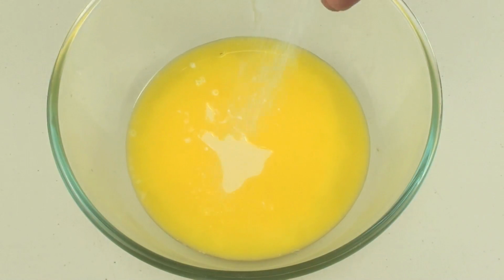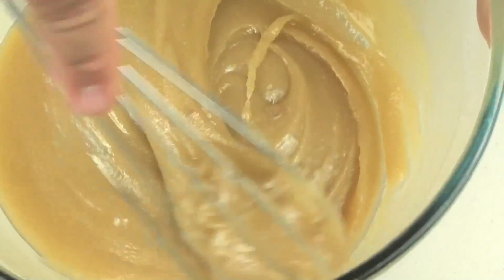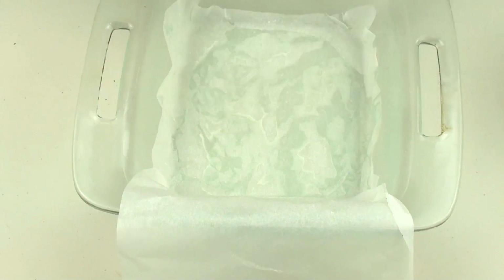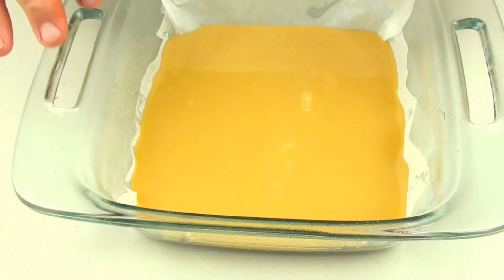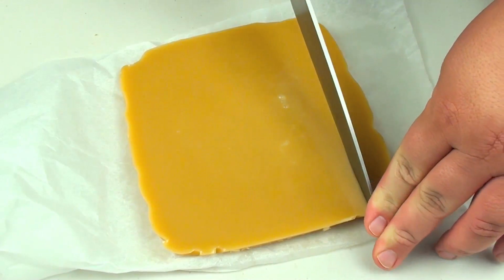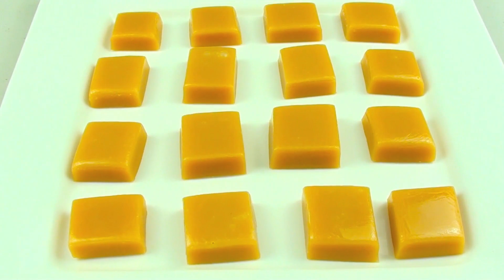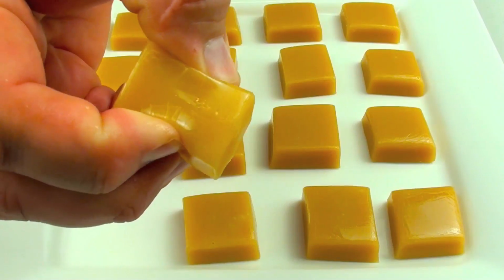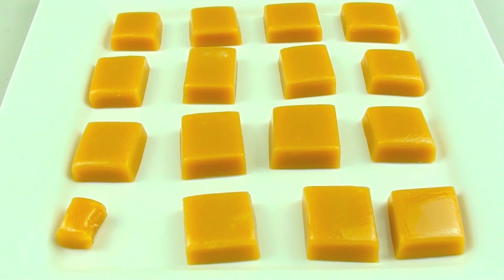How to make CARAMEL IN A MICROWAVE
This is the easiest way to make some lovely chewable caramel bites in your own home and you can do it all in your microwave.

My cooking channel has new recipes every: TUESDAY, THURSDAY, SATURDAY & SUNDAY

Ingredients:

1/2 cup corn syrup
1/4 cup butter
1/2 cup sweetened condensed milk
1/2 cup white sugar
1/2 cup brown sugar
1/4 teaspoon salt